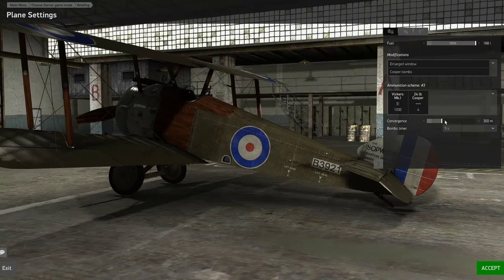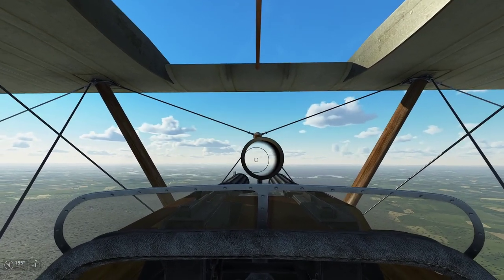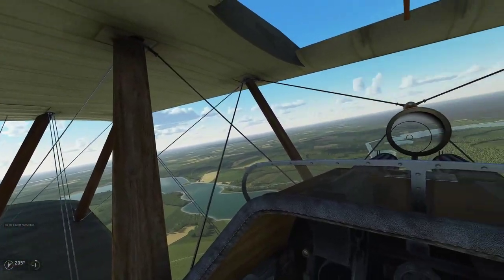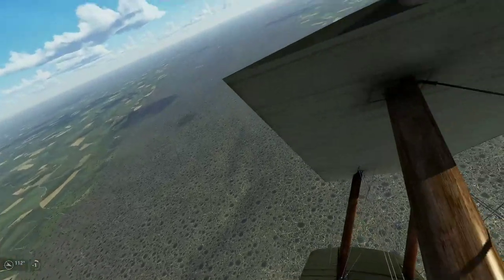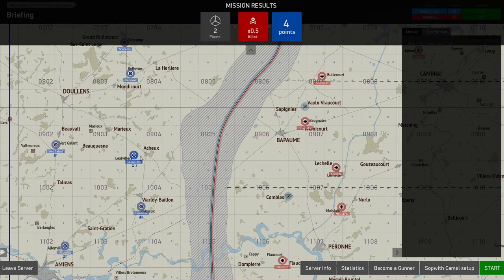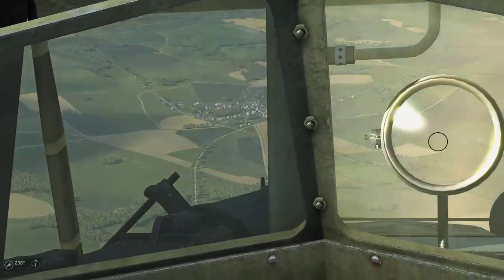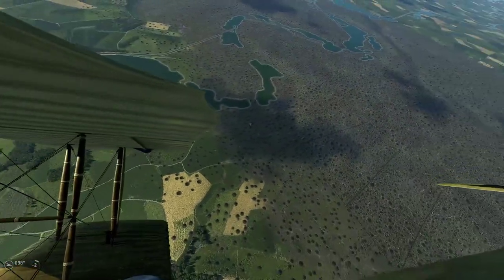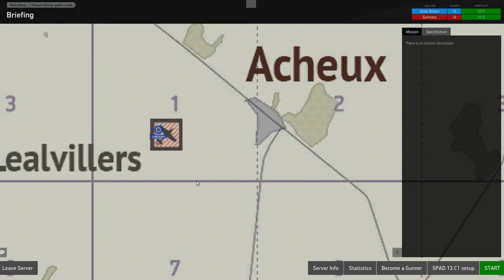IL-2 Flying Circus Stream!